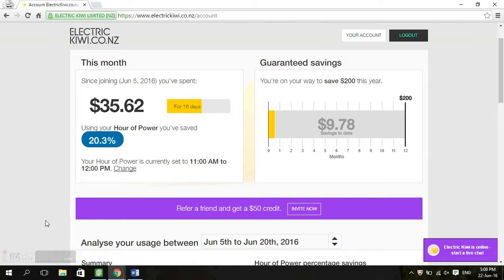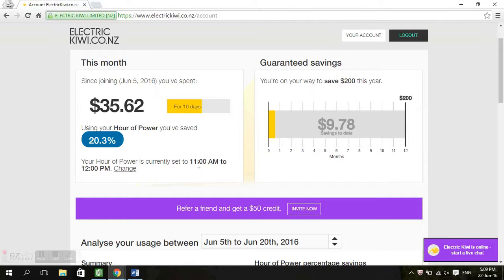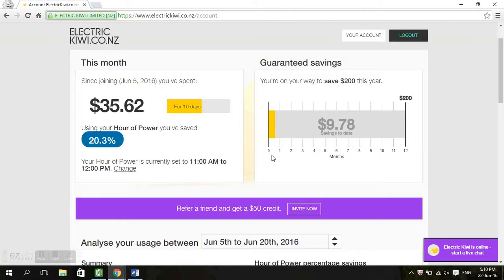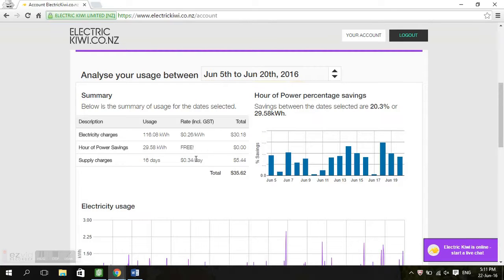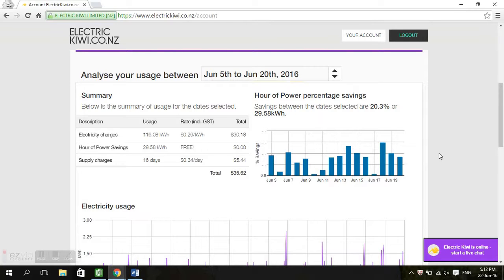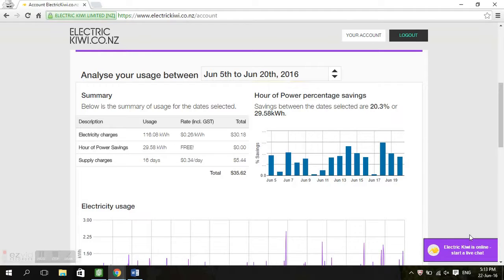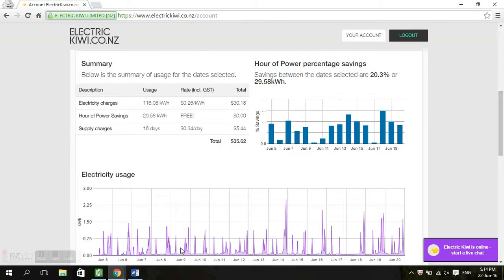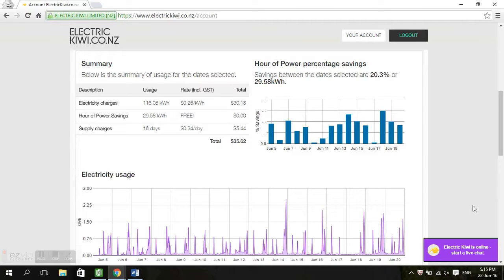Electric Kiwi Review + $50 Free Credit